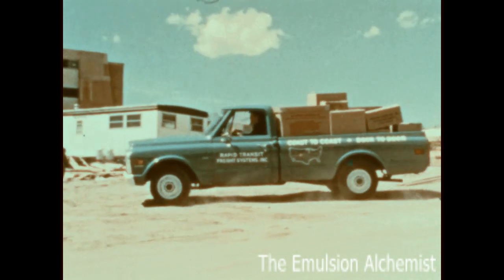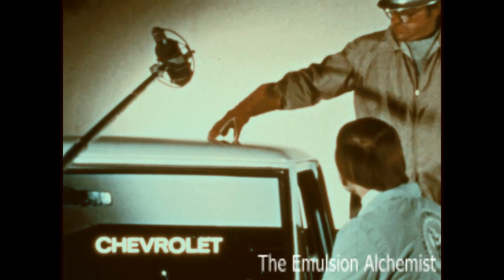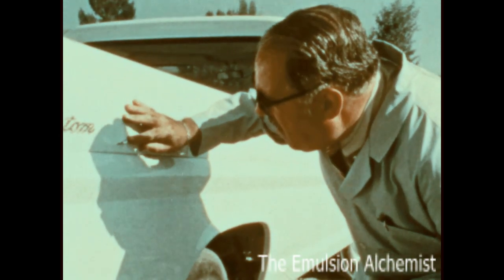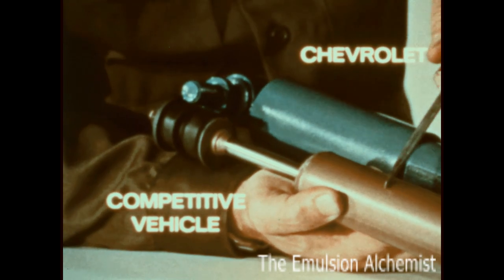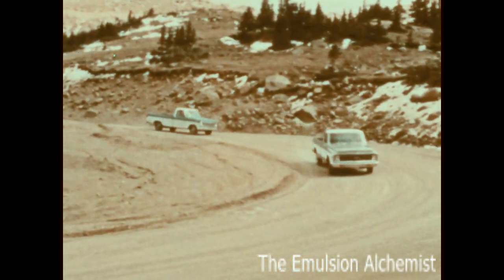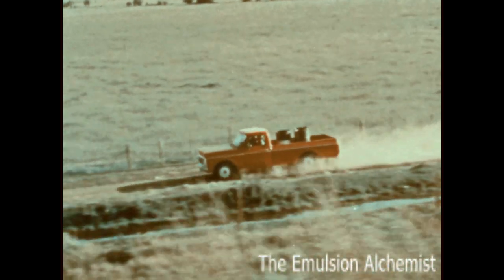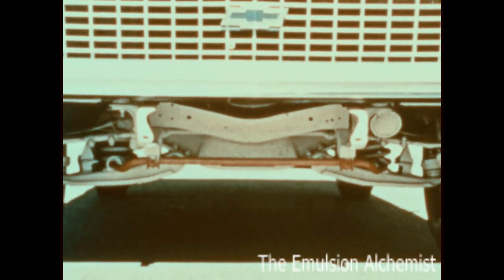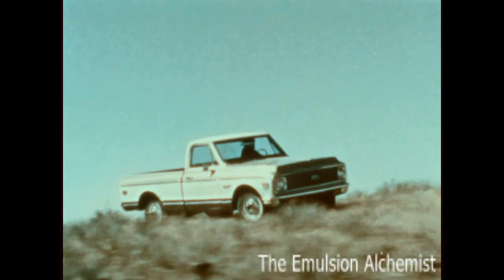1972 Chevy Trucks Dealership Sales Training Promotional film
This 1972 Chevrolet promotional film, titled " Chevrolet Pickup Trucks ", was sent to the Chevrolet car dealerships to be used as an in-house Sales and customer training film. The film highlights technical aspects and features of the new model year. If you look up a different film I posted, titled "1974 Chevy Selling Monte Carlo ", you can see a rare glimpse of the film cartridge viewer that was used at the dealership where the customers and personnel were to view these films. The machine was made by Technicolor and called the " Chevrolet Mini Theater System "